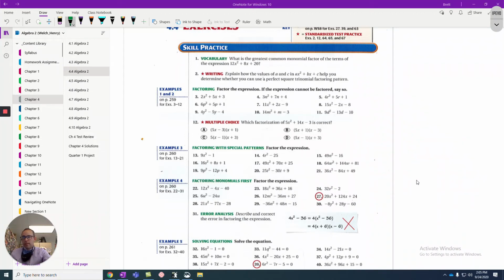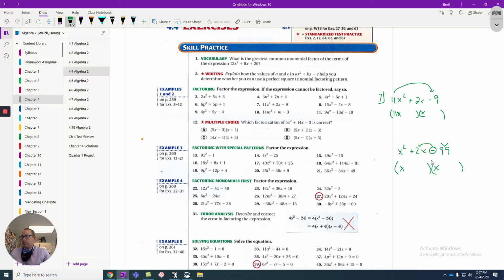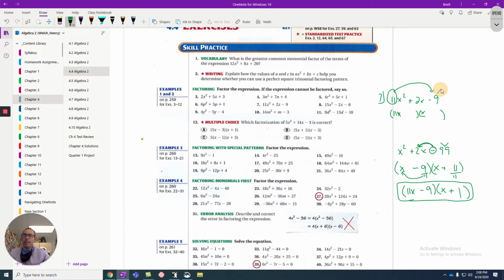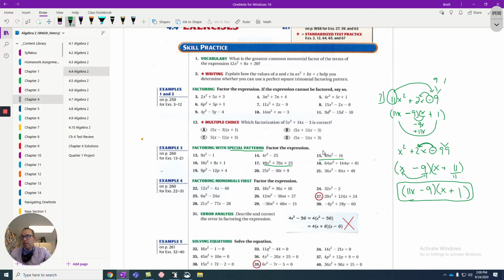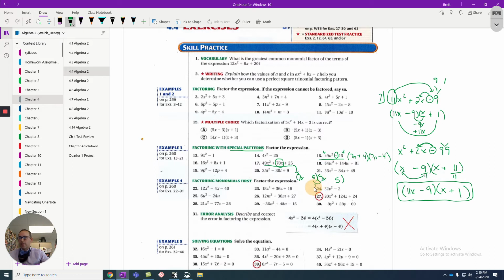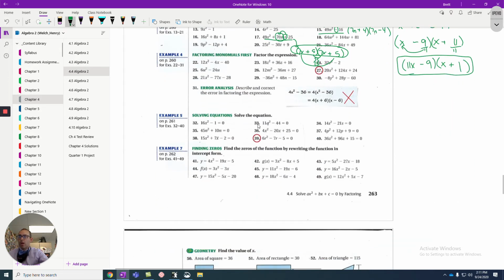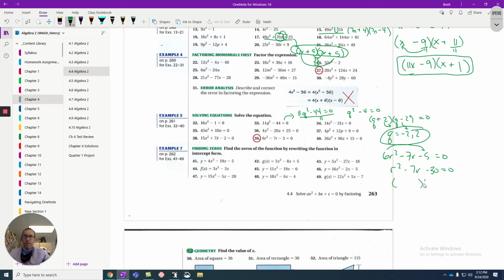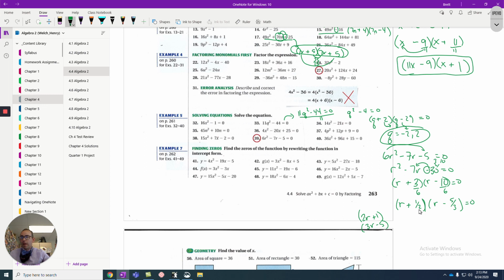4.4 Algebra 2 Homework Help